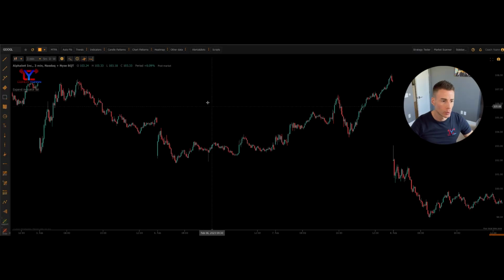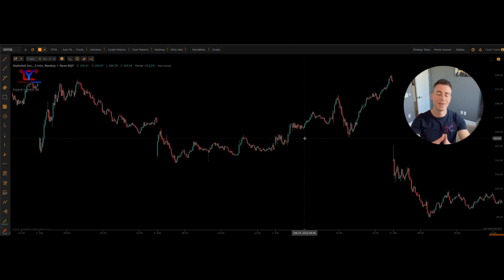The Basics of Day Trading: What is a Pennant?